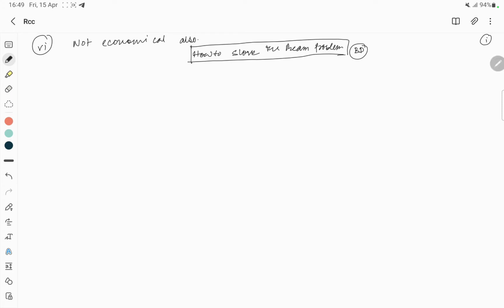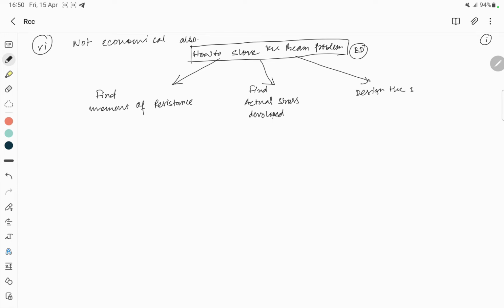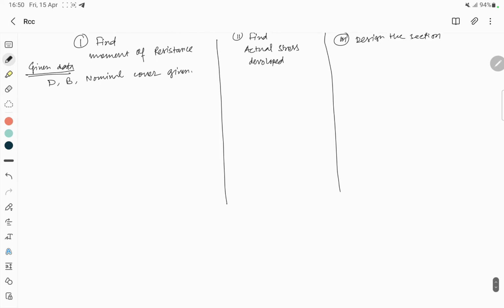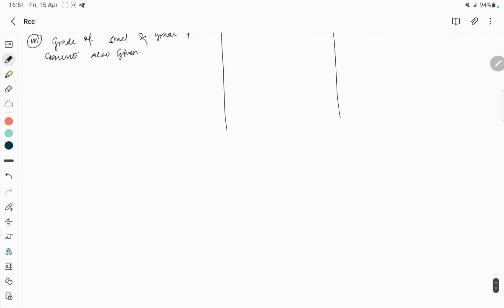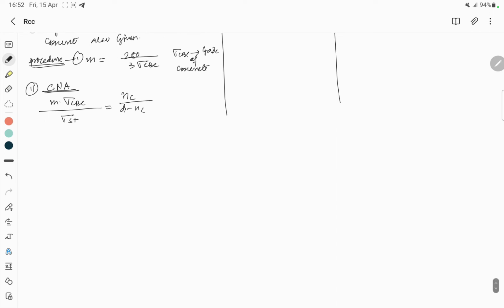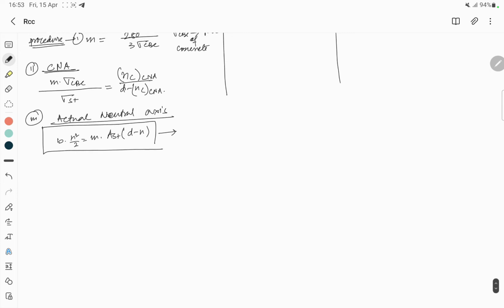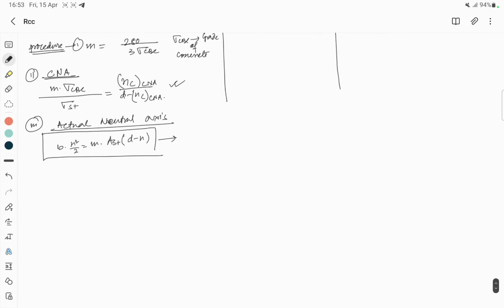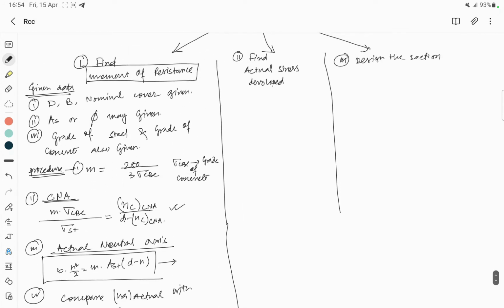How To Solve RCC Beam Problem| Lecture 31 | I Concept_Civil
R.C.C. Structure design :a combination of concrete and steel reinforcement that are joined into one piece and work together in a structure. The term “reinforced concrete” is frequently used as a collective name for reinforced-concrete structural members and products.
How To Solve RCC Beam Problem,
How do you calculate an R.C.C beam,
How do you check a beam is over reinforced,
How do I increase the strength of my R.C.C beam,
Which material fails first in R.C.C over reinforced beams,

singly reinforced beam solved problems,
working stress method problems,
design of rcc beam as per is 456,
singly reinforced beam solved problems by limit state method
limit state method problems,
doubly reinforced beam solved problems,
design of singly reinforced beam by limit state method,
singly reinforced beam design example,